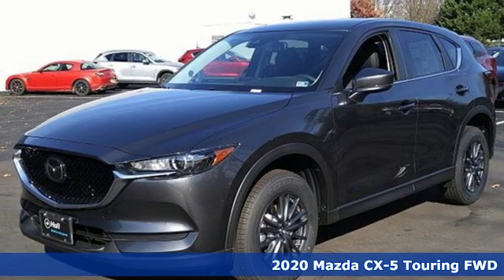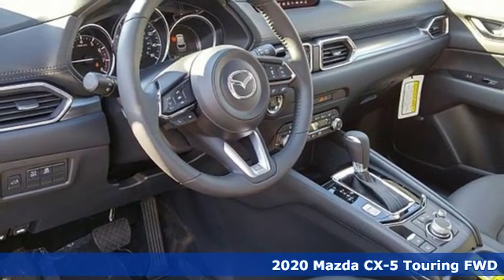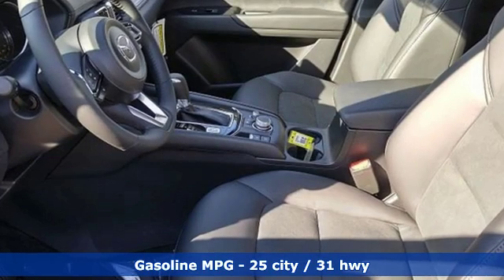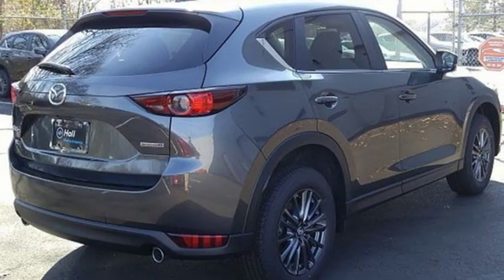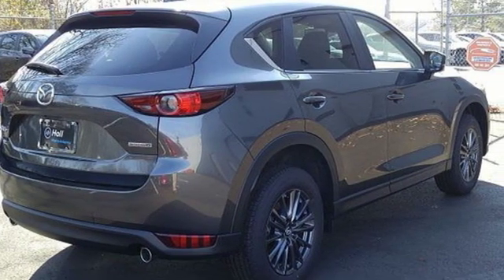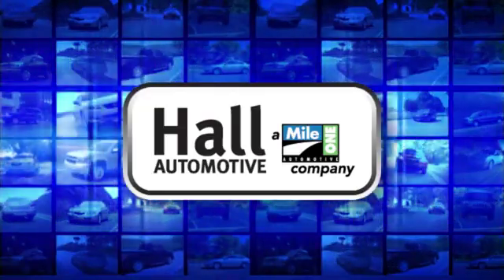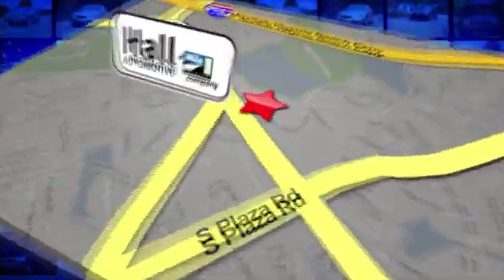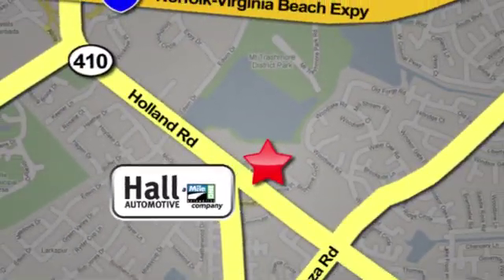New 2020 Mazda CX-5 Virginia Beach VA Norfolk, VA #1020040 - SOLD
Year: 2020
Make: Mazda
Model: CX-5
Trim: Touring
Engine: SKYACTIVA® 2.5L 4-Cylinder DOHC 16V
Transmission: 6-Speed Automatic
Color: Gray
Interior: Black
Stock #: 1020040
VIN: JM3KFACM3L0721078

Address:
4372 Holland Rd